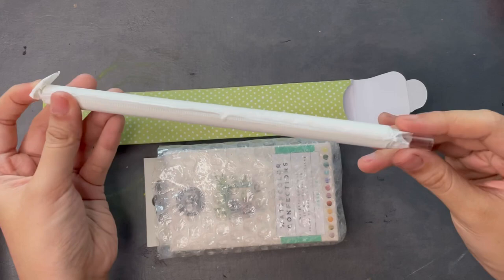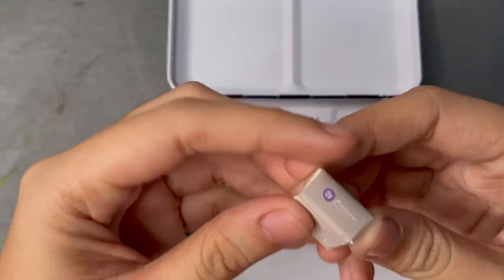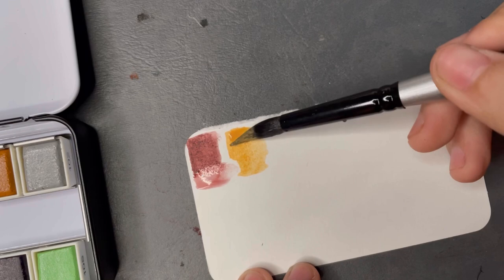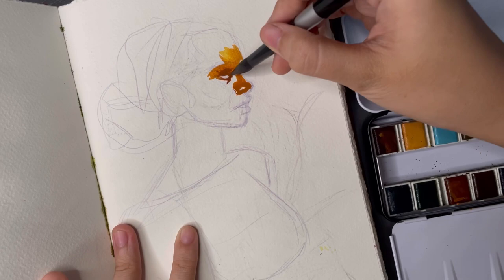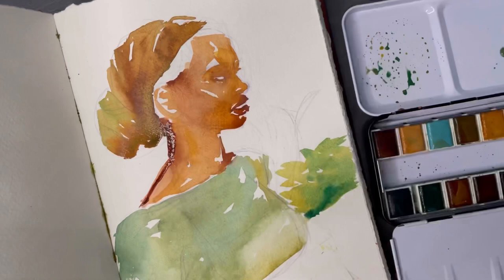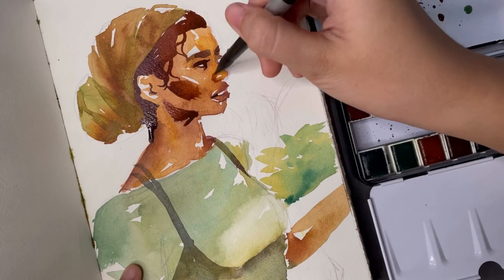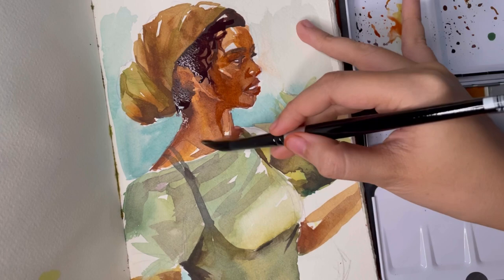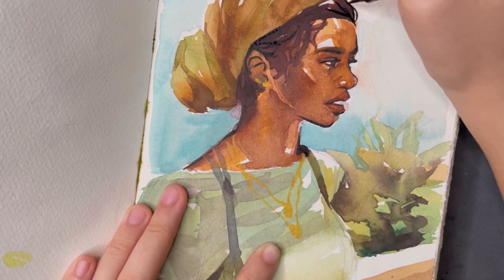Trying new art supplies! Prima essence pallette + silver black velvet brush review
Art supplies in this video :

Habdbound sketchbook from craftel.ph
Prima confections essence set